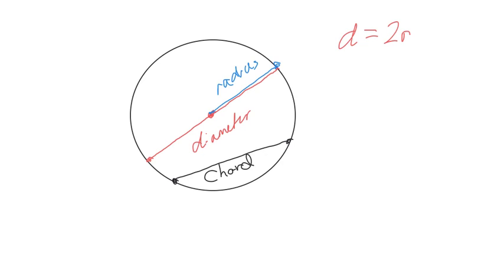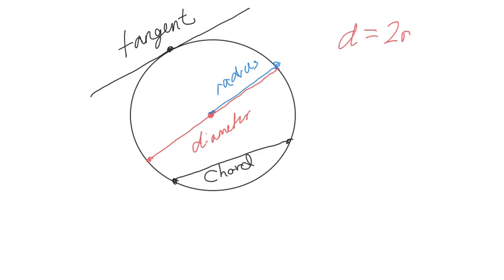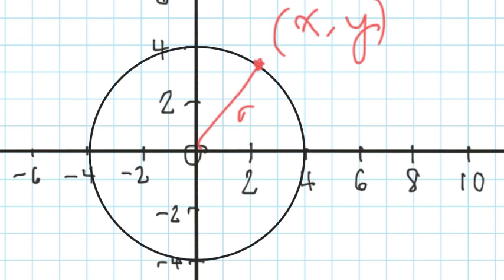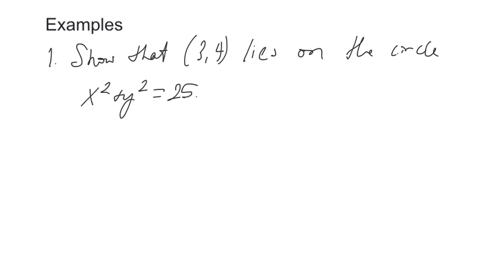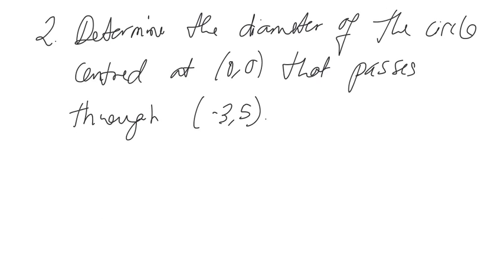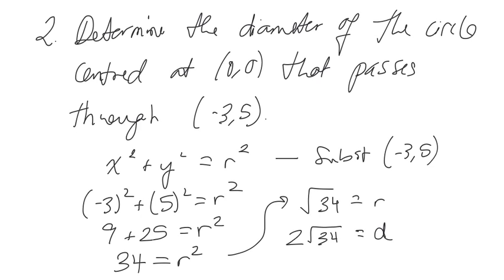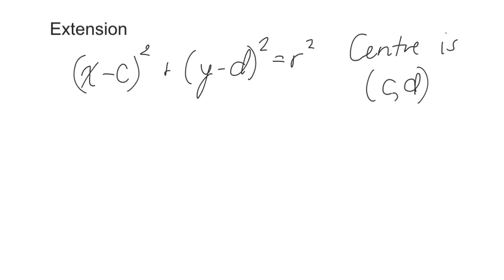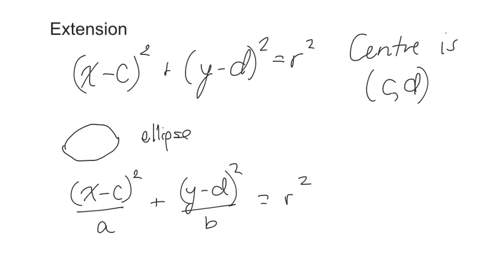MPM2D Lesson 30 -- Circle Geometry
In this lesson, I show you how to represent a circle algebraically.